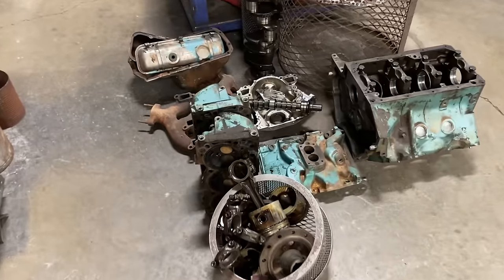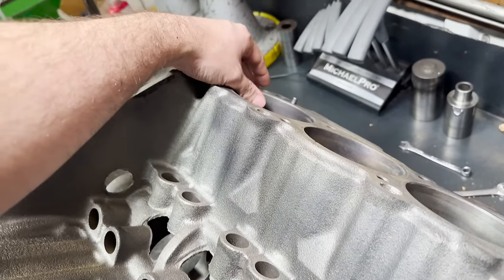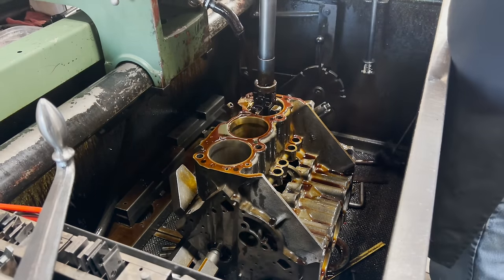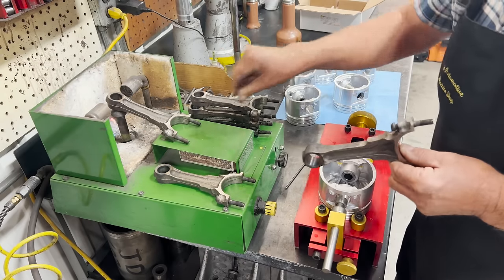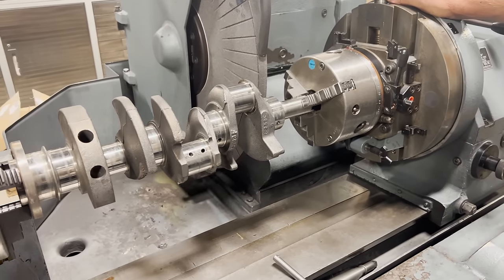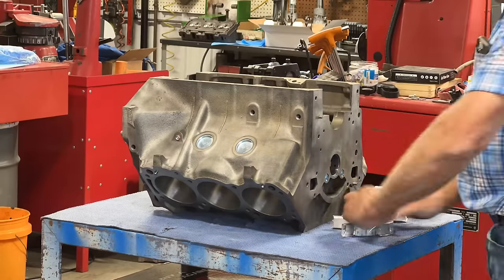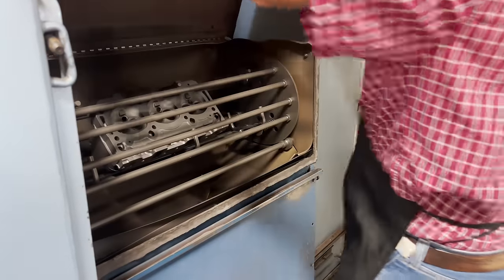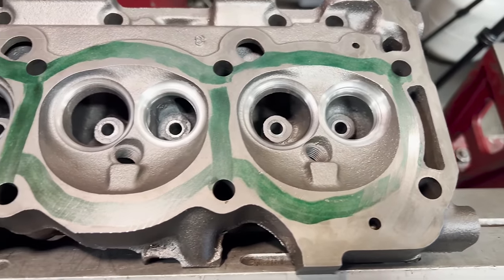This 225 Buick DAUNTLESS V6 Odd Fire Was WORSE Than We Thought...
The Buick 225 Dauntless odd-fire V6 is an interesting one... we went through the process of a stock machining & rebuild for our customer!